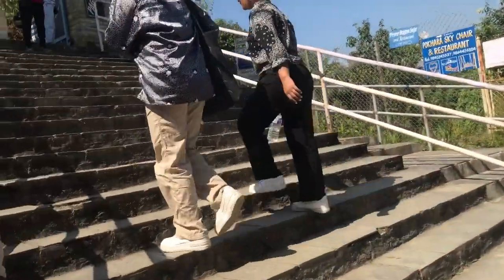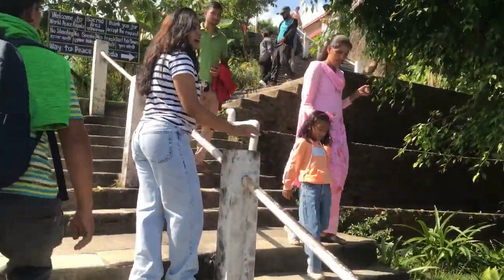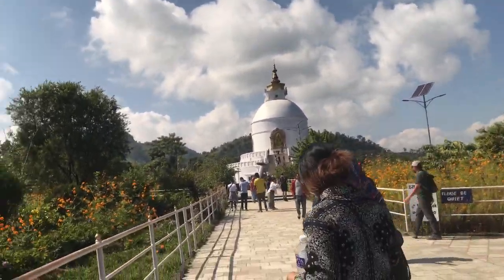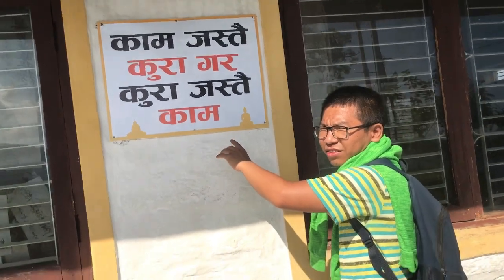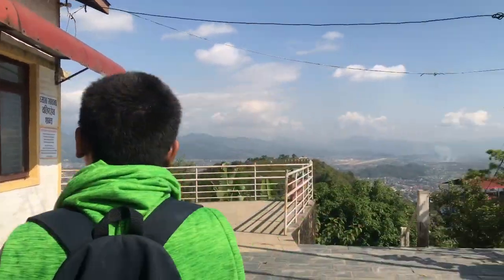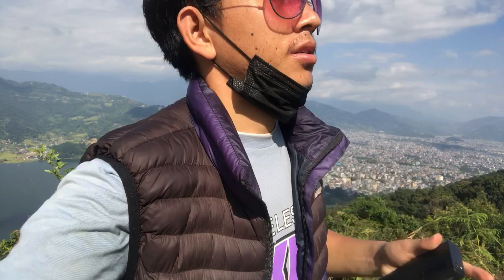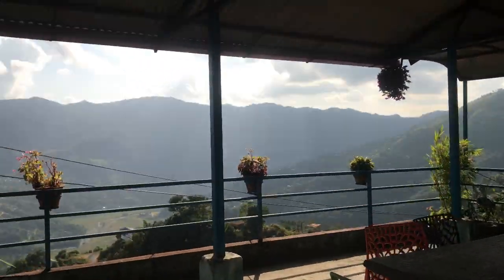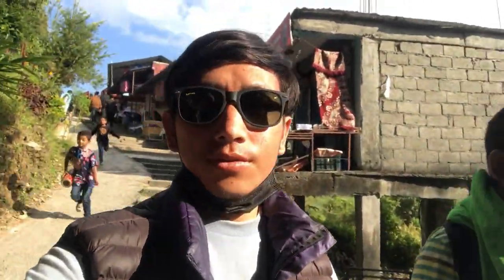World Peace Pagoda Pokhara || Japanese Temple || Day 2 || Pokhara Vlog || Karmarong Vlogger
So guys… hello again… so it’s Tihar 2022 hope ya all are fine…. So we planned to go to pokhara with Motebhai …. So it’s my third time going there…. Thought of seeing what’s and how’s pokhara during Tihar… so this is my 2nd day in Pokhara and along the way… so this is us going to get blessed in world peace pagoda in the mid moon ….hope you grasp informations from my video…